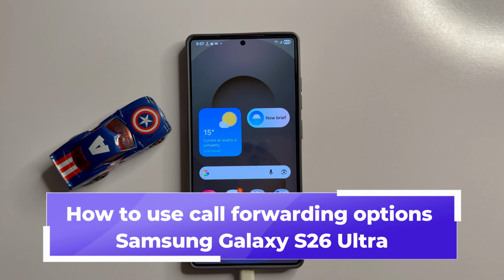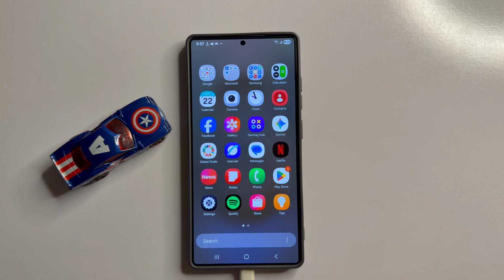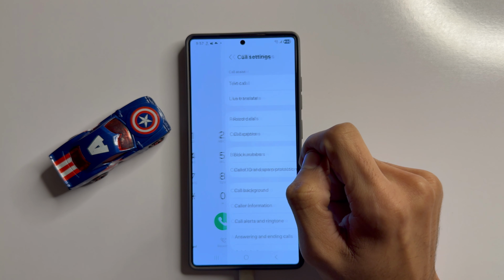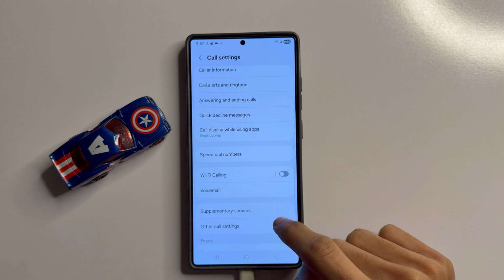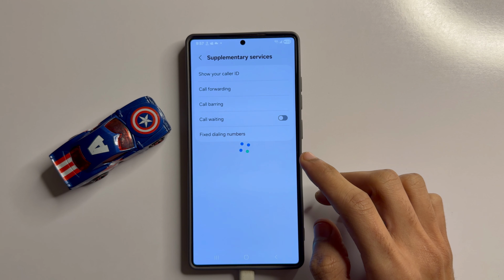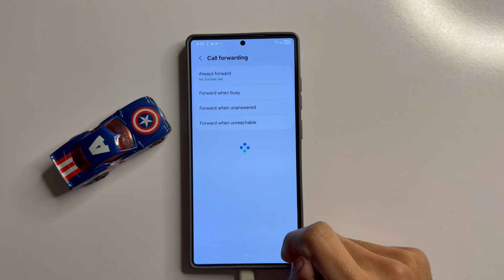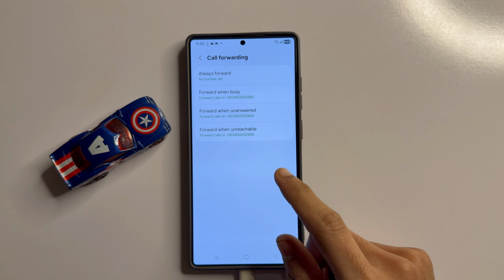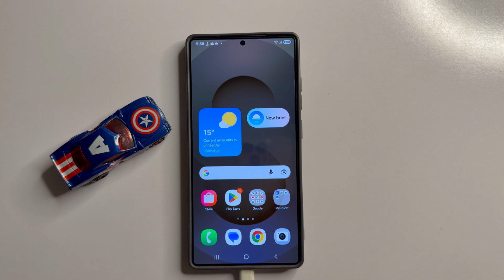Call Forwarding Samsung Galaxy S26 Ultra / How to use call forwarding options